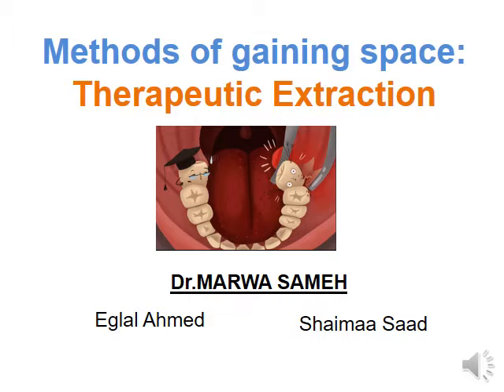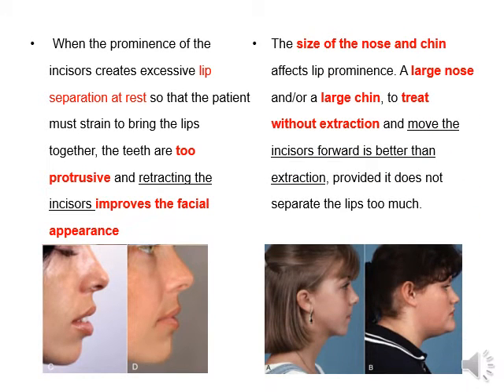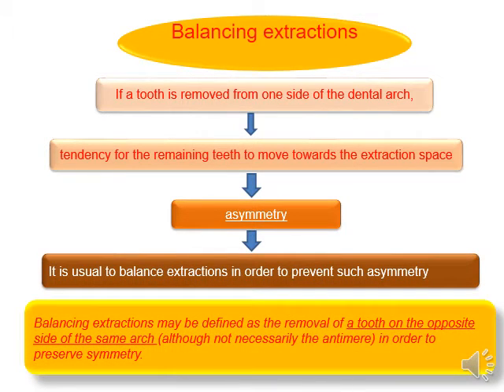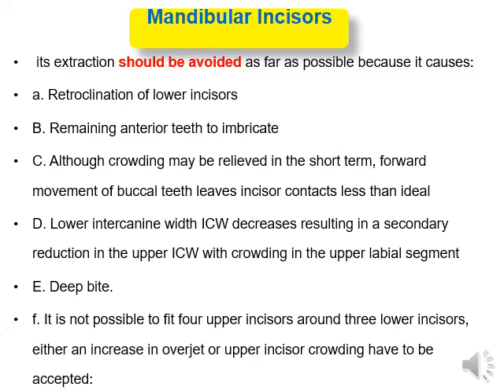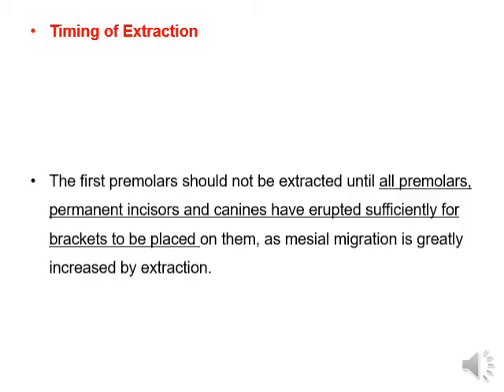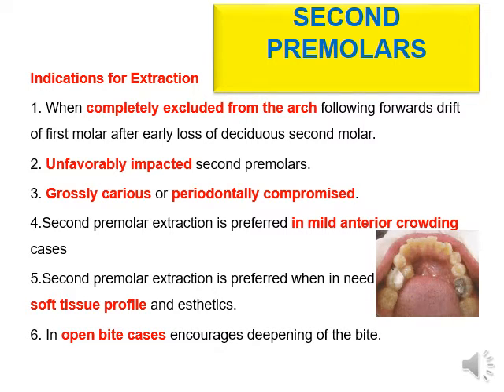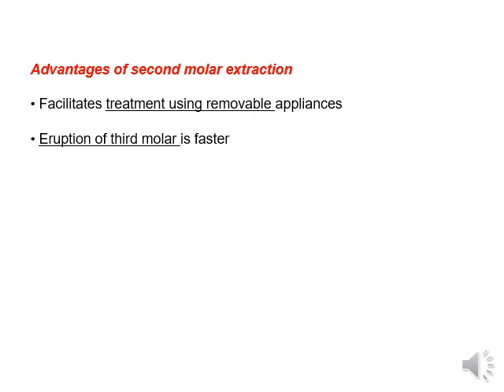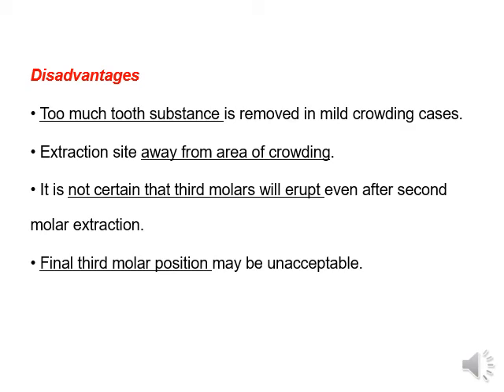Therapeutic extraction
Dr.Marwa Sameh
Orthodontics Department – Faculty of Dentistry
Mansoura University